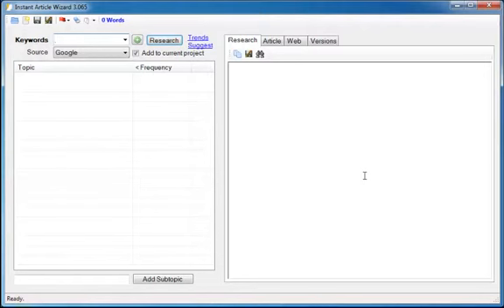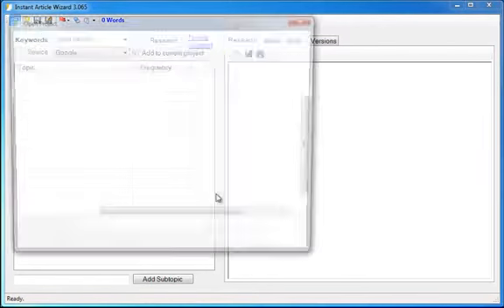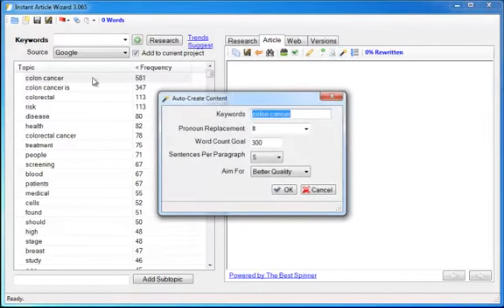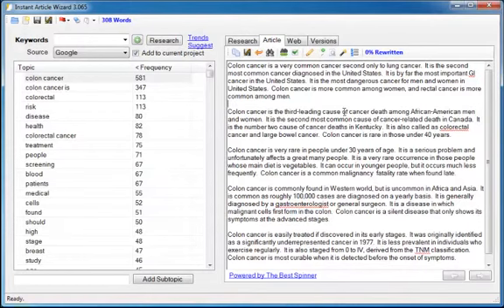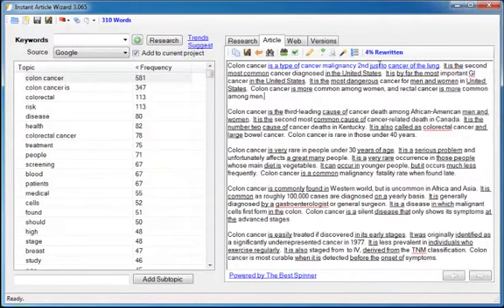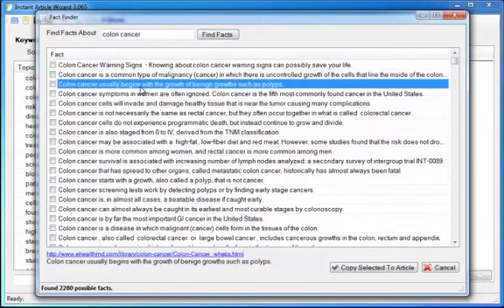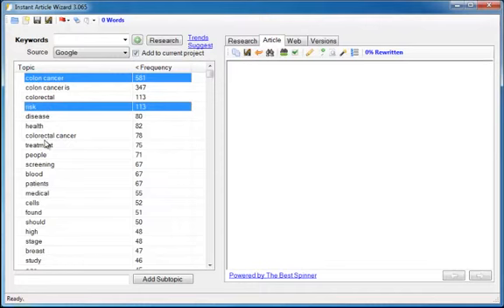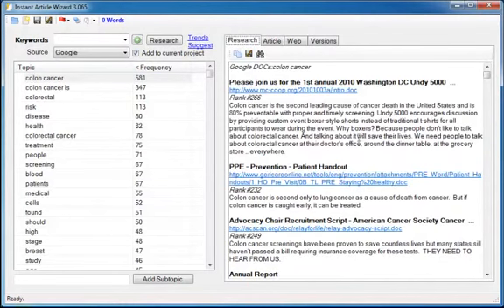Create Unique Content with Instant Article Wizard - Instant Content Robot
Instant Content Robot By Ben Shaffer
Imagine for a moment that you could have unlimited content but never had to pay for it.
If you are doing almost anything online today, then you need content.
Whether you are an:
AdSense Marketer creating websites to make money from advertising
Email Marketer writing ezines
Search Engine Expert submitting articles to create incoming links
...then you MUST have a lot of content...and preferably as much relevant content as possible...
What I want to show you, is a way where you can create huge amounts of content very fast...and very cheaply. And even better, it is high quality content which you

can make unique to yourself.
Content is king, and if you have access to unlimited content, then you will make more money. Period.